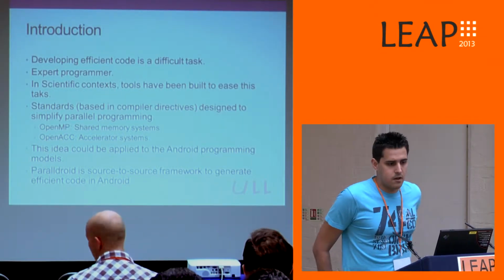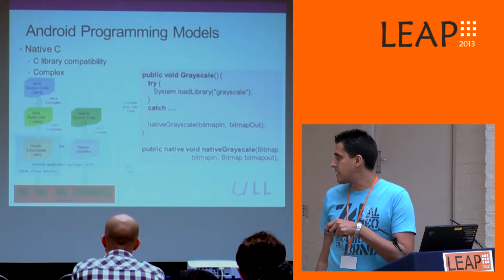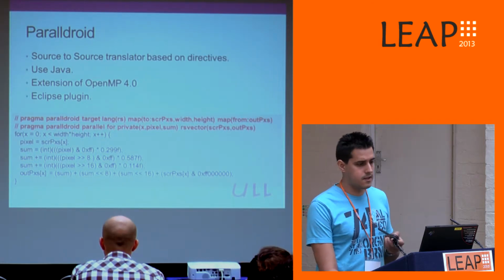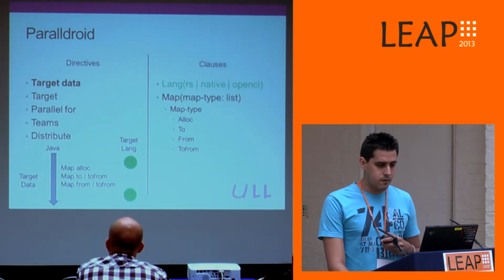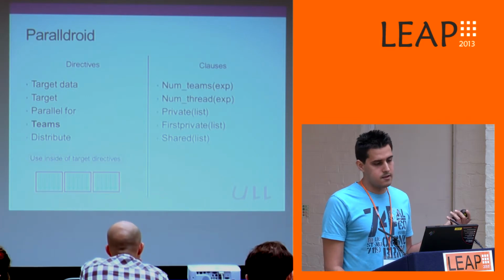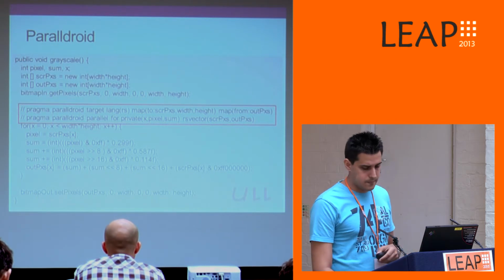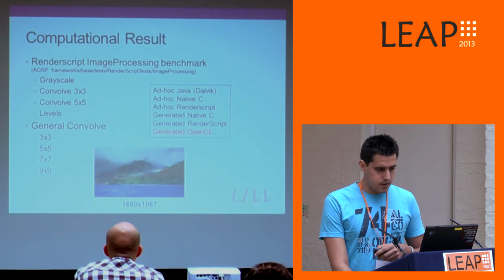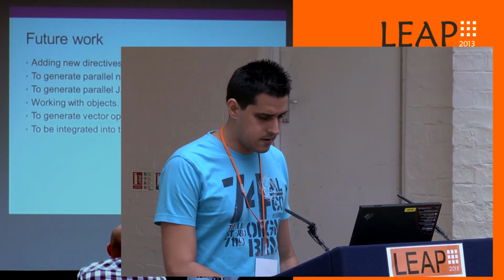LEAP 2013 : Paralldroid: A Framework for Parallelism in Android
The efficient use of parallel processing for general purpose programming on today's many core CPU and GPU architectures can be a challenge due mainly to the steep learning curve. Alejandro will present Paralldroid (Framework for Parallelism in Android) a development framework for general purpose programming that unifies the different parallel programming models of Android. The developer just implements a Java application and introduces a set of Paralldroid annotations in the sections of code to be optimized. The Paralldroid system then automatically generates the native C, OpenCL or Renderscript code required to take advantage of the underlying platform.